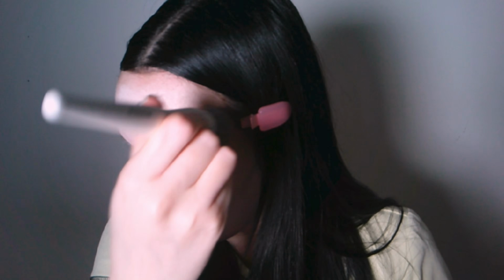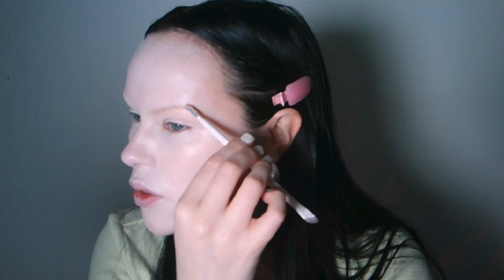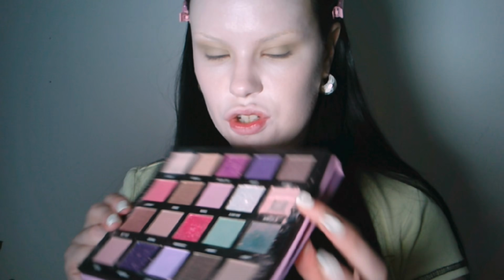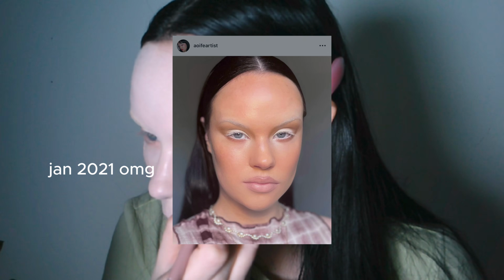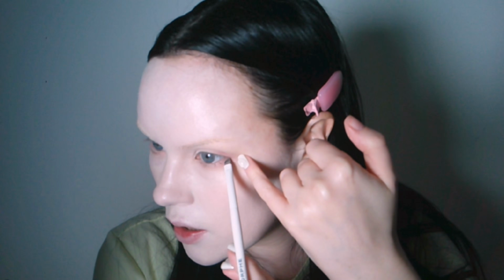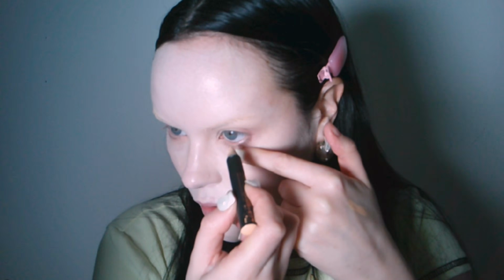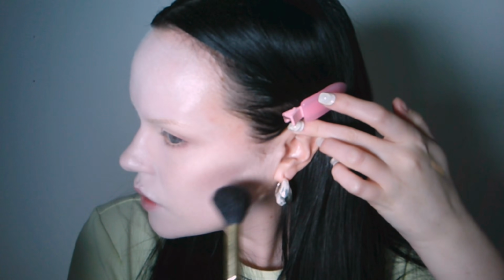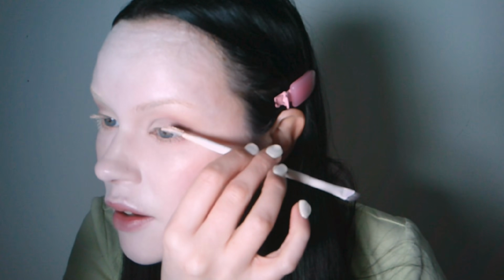ultra nude, high-fashion makeup tutorial 𖥔 ݁ ˖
i really fell in love with the reference, if u know the artist, pls lmk so I can credit correctly ♡ enjoy!

products used:
about face beauty performer foundation
mehron clown white paint
moprhe brushes
about face beauty eye paint in smell before rain
beauty bay day dreamer palette
ABH brow pencil and eye primer (as waterline liner)
morphe aurascape palette
huda beauty sugar cookie powder